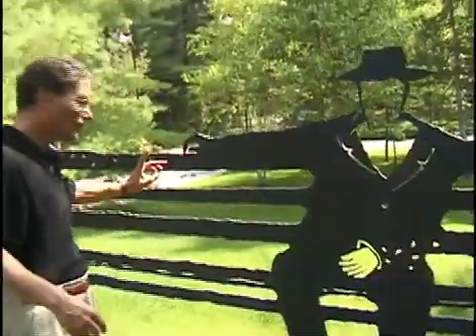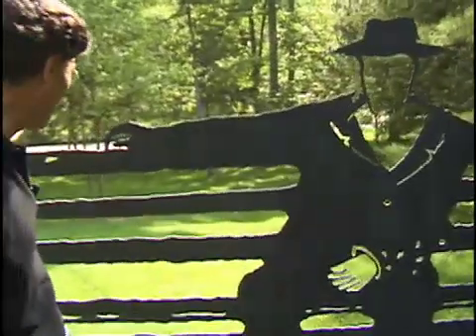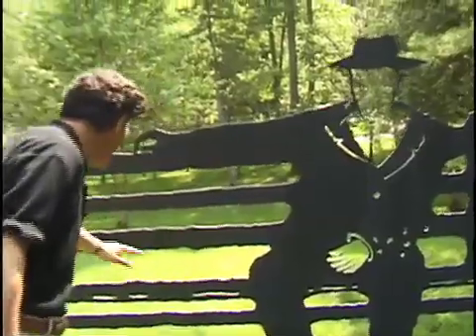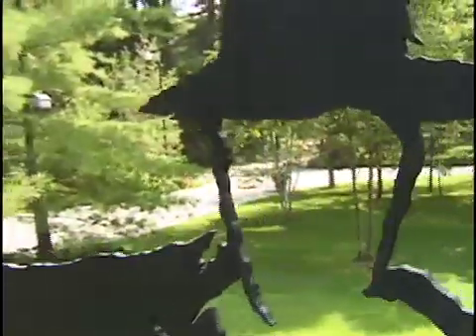Kalfa Sculptures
Joshua Kalfa's work is unique because his sculptures are basically two dimensional.